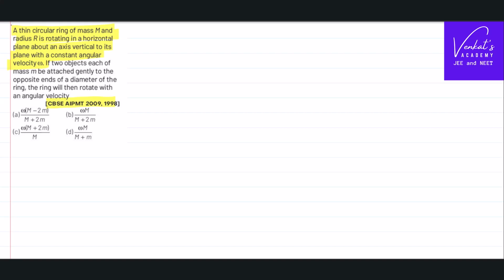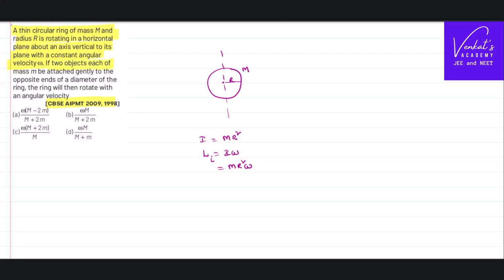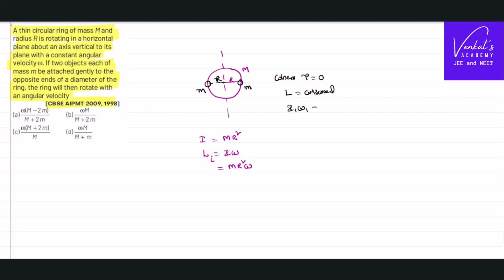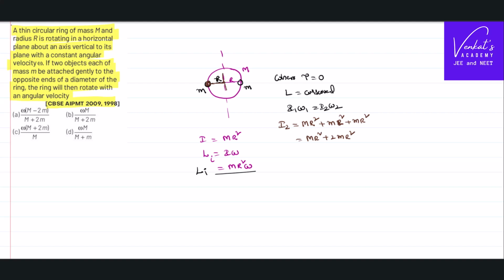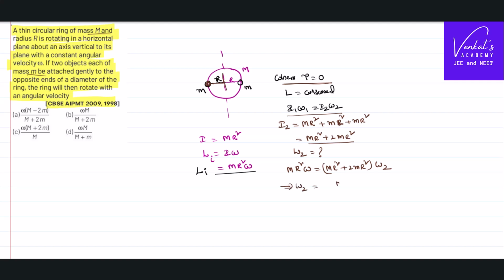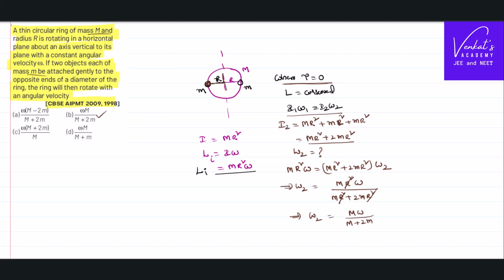AIPMT Rotatory motion Finding new angular velocity of ring when new masses are added to system